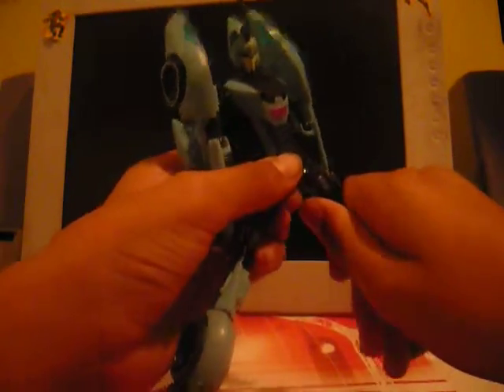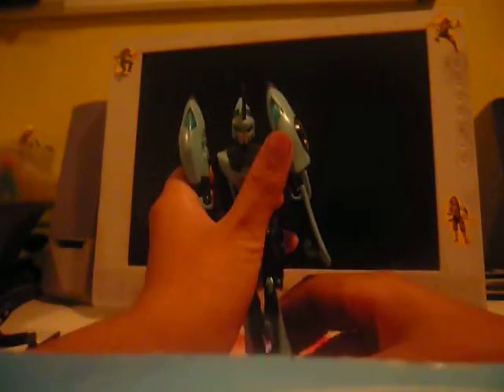tfa blurr part 1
a awsome figure to have a must have for your collection